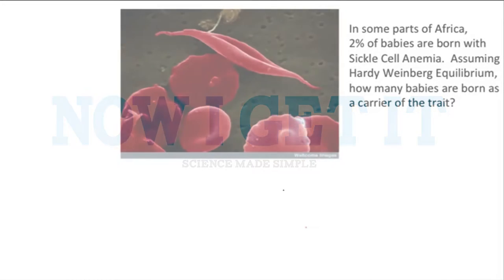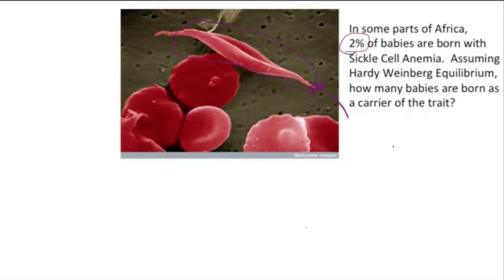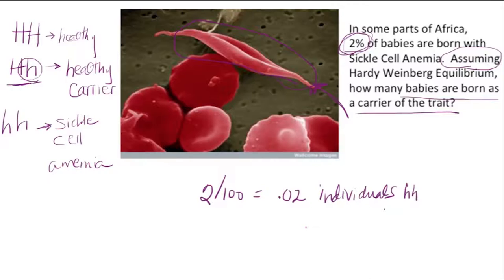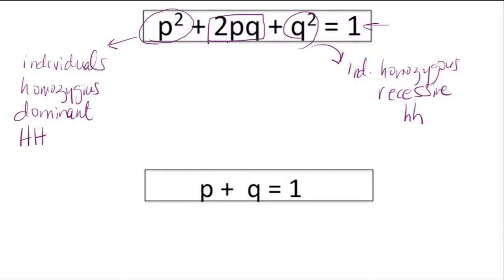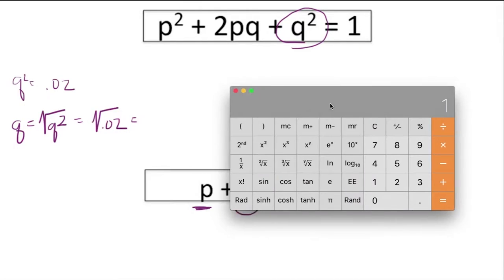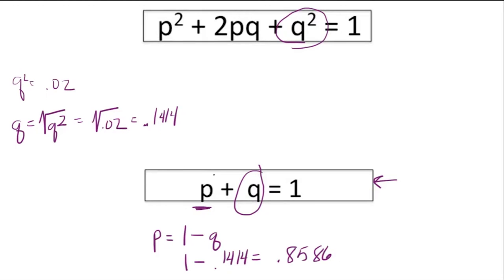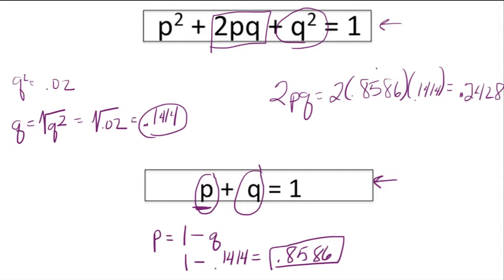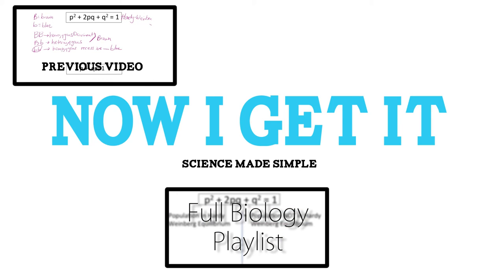Hardy Wienburg Equilibrium part 3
In this video, we work a sample problem using the Hardy Weinberg equation.  If a population is in Hardy Weinberg equilibrium, you can use the gene frequency of one genotype to determine the others.